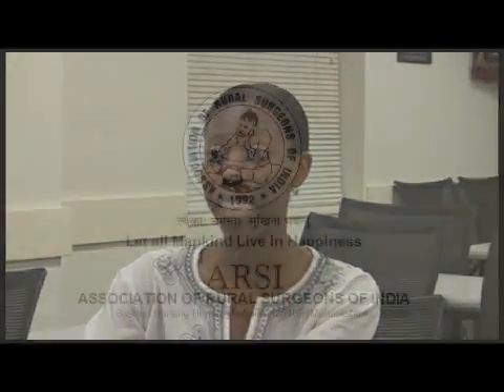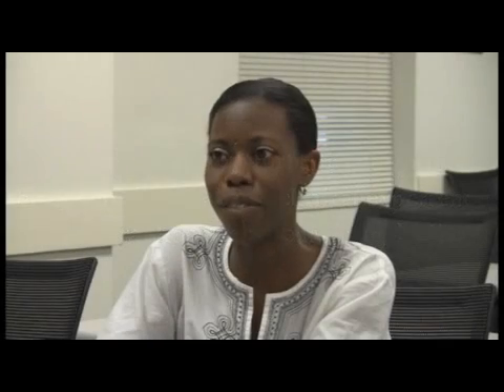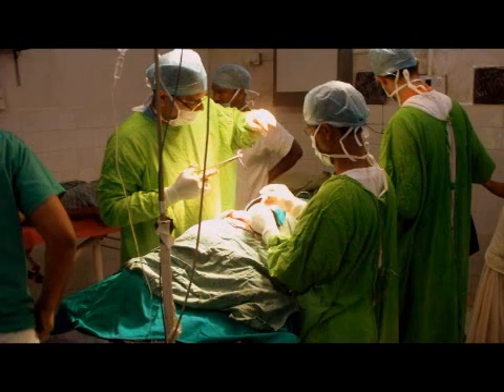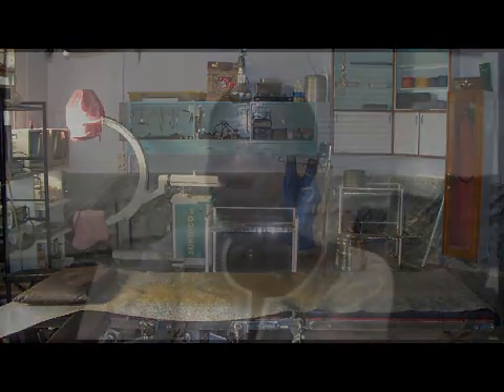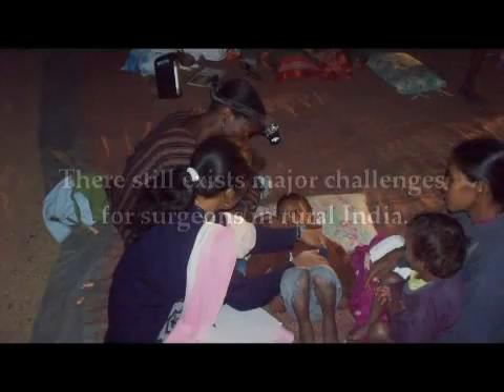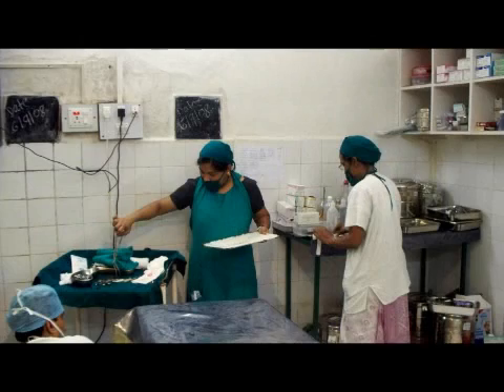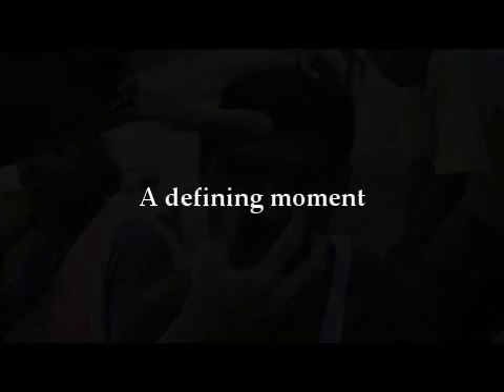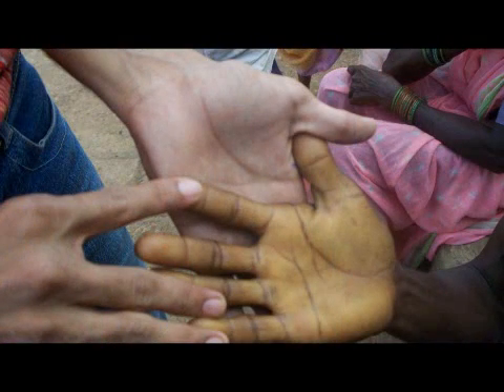Med Student Reflects on Field Research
Janeil Belle completed her third-year research project in Pune, India for medical school.